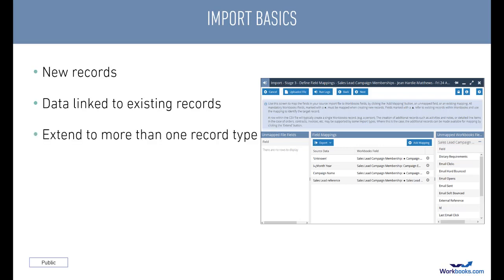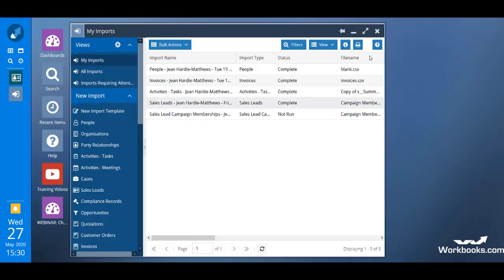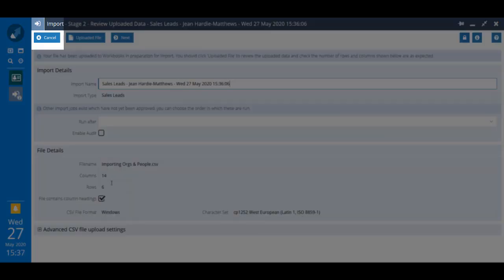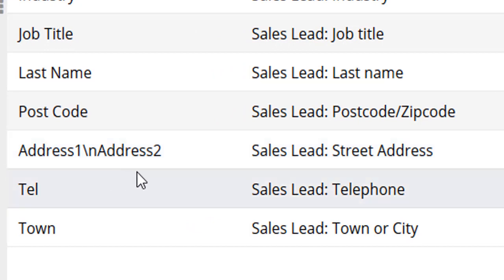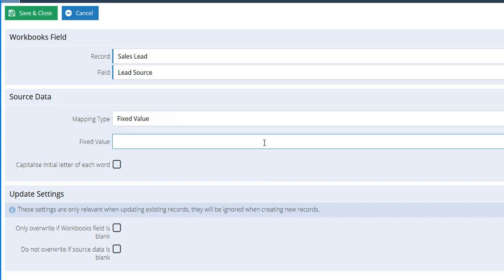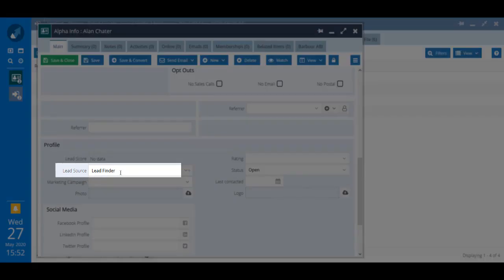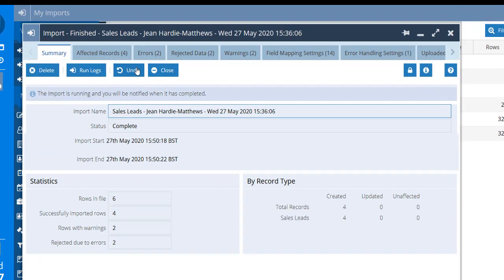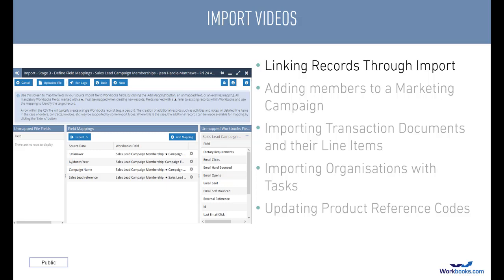Importing Basics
This tutorial takes you through the basics of importing data into Workbooks.  It covers the stages of the Import Wizard, which are relevant for any import, and provides a worked example of importing Sales Leads.